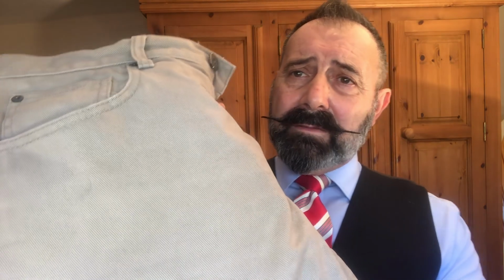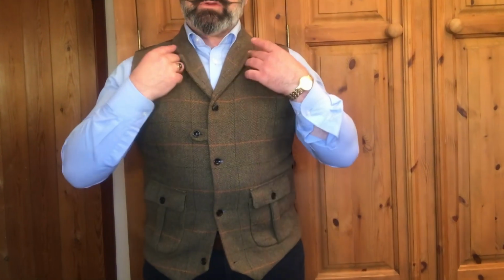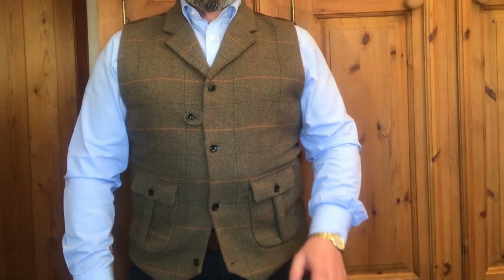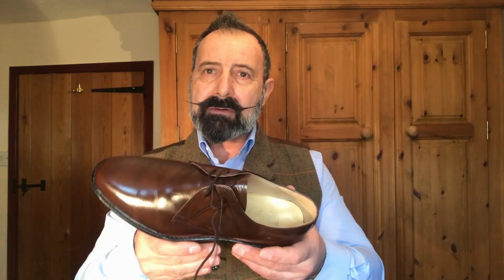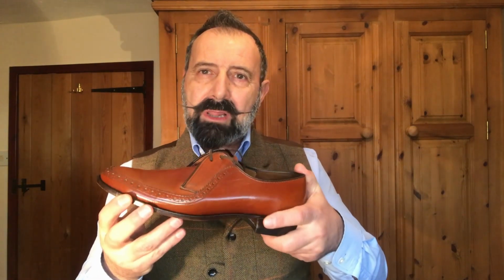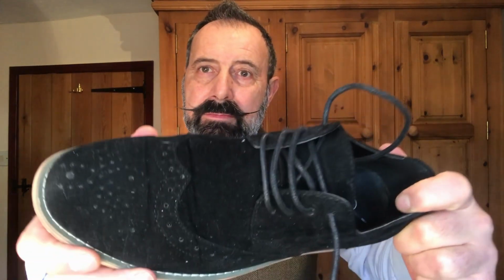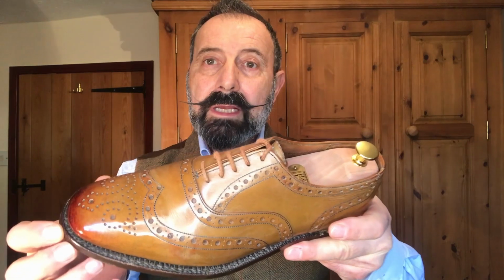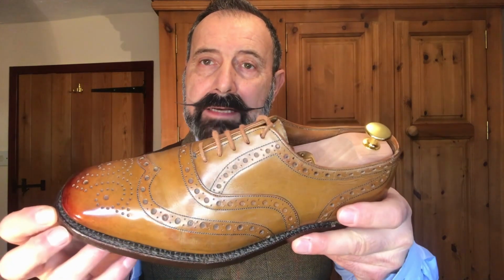Is Classic Menswear Still Cool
Is Classic Menswear Still Cool? In this video the British dapper looks at is men's classic menswear still cool. He takes a look at some simple ways of enhancing a pair of jeans by wearing a few simple classic menswear items. He discusses the use of a traditional waistcoat, the use of a pair of shoes, classic shirts, The use of a coat or a jacket with classic design and finally the use of a cap or a hat to enhance your image.

Our latest video from "The British Dapper" is created to encourage and show someone who rarely has or has never worn classic menswear, here we discuss a few simple things that can enhance the way they look and still look cool when doing so.

We hope you enjoy the video. If you do, please feel free to forward it and recommend it to friends or family members who you feel might benefit from its content.